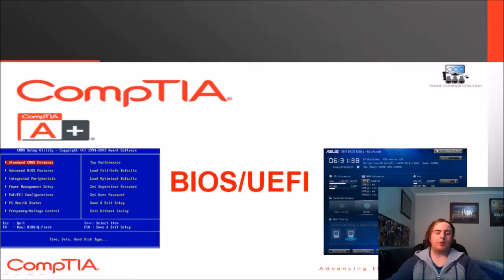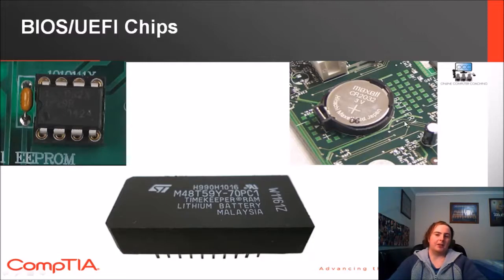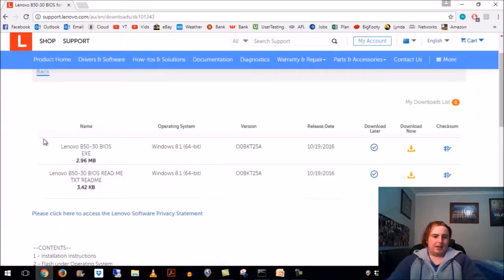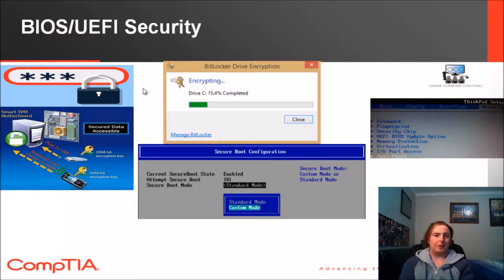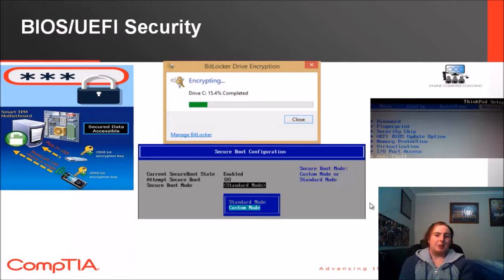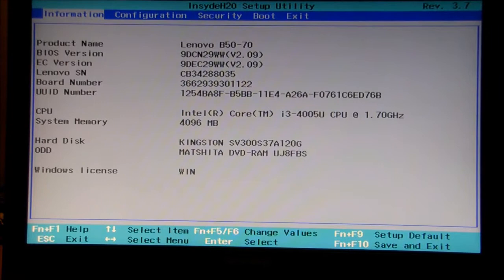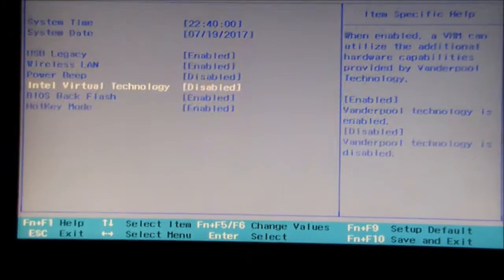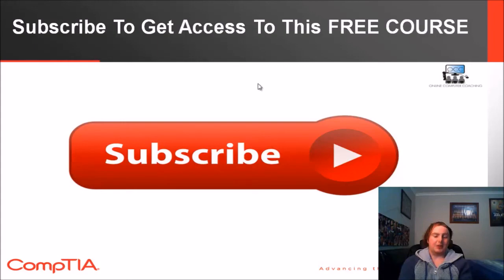CompTIA A+ 220-901 - BIOS/UEFI - Lesson 1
Big welcome to the CompTIA A+ Course! Thanks for stopping by! In this lesson, I show you the basics of BIOS/UEFI. Delve into the security, monitoring, and a practical demonstration of getting into the BIOS and showing the configurations that we have available.